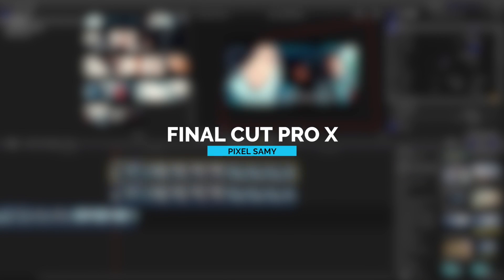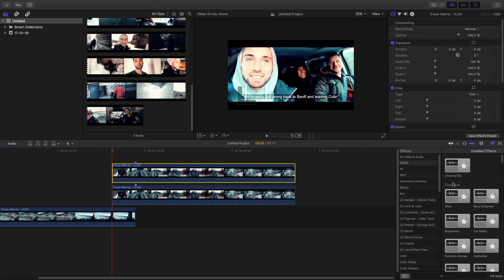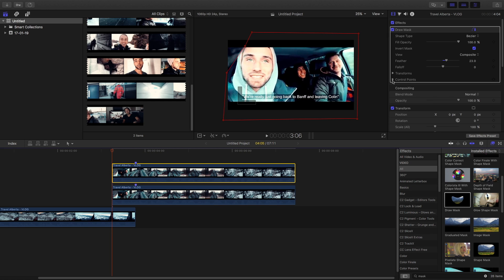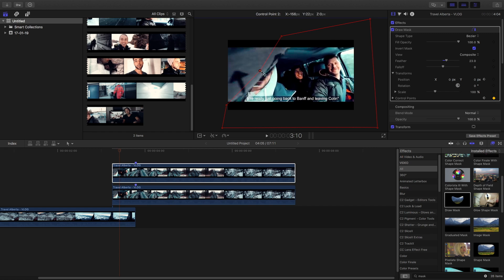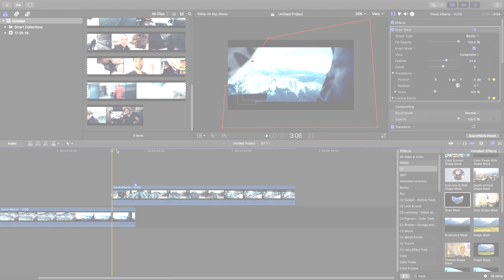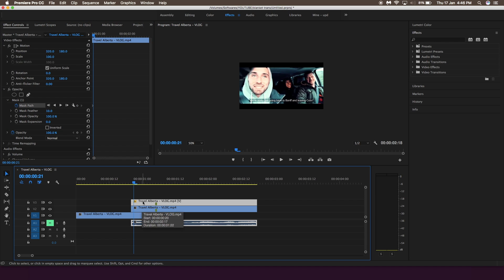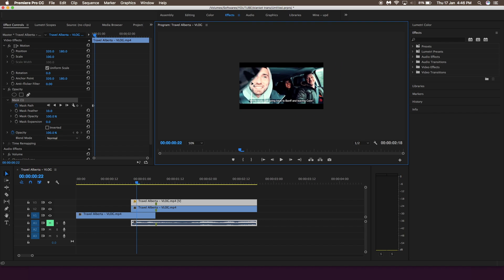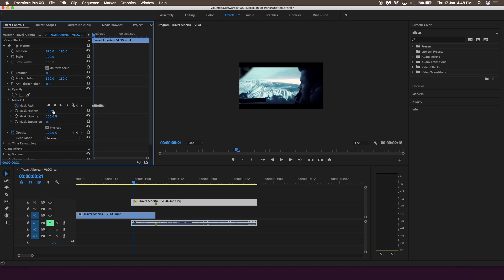Sam Kolder Travel Alberta Blanket Transition Tutorial || Premiere Pro, Final Cut Pro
For This Effect on Premiere Pro :
Skip to 05:36

For This Effect on Final Cut Pro :
Skip to 02:37

It feels so nostalgic nowadays when we watch the cinematic videos by Sam kolder. He is an absolute legend. With time, his editing style and style of videos have changed drastically.
You guys must have watched his VLOG style video Travel Alberta, where he explores Alberta with his cinematic vlog style video.

In this video, I am going to show you guys a blanket transition which Sam Kolder showed in this video. Doing this effect in both final cut pro and premiere pro is pretty pretty simple. Follow the video and learn how.

Software Used :
Final Cut Pro X